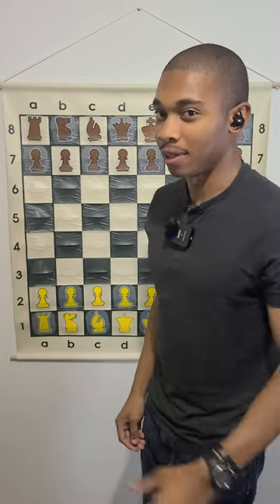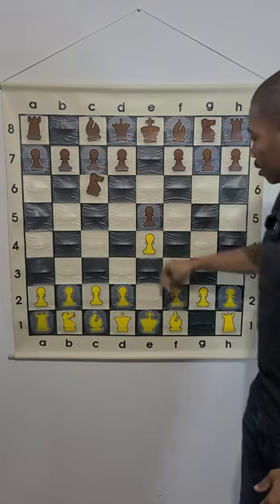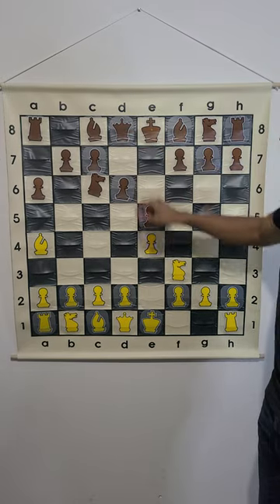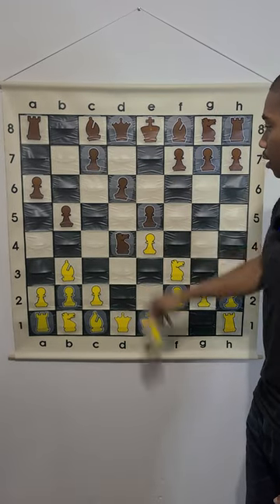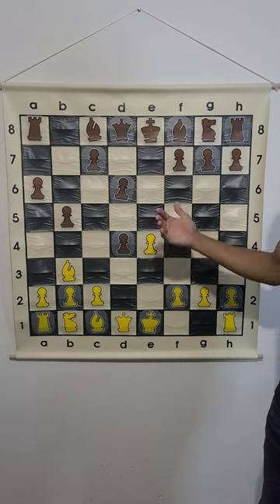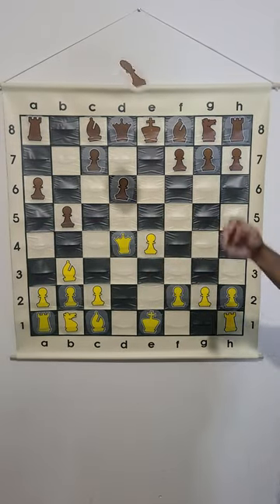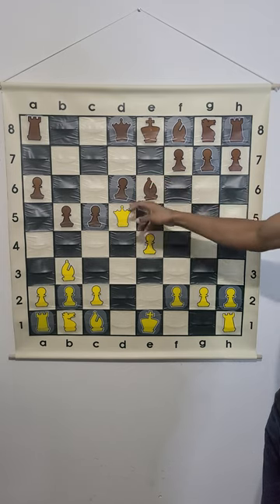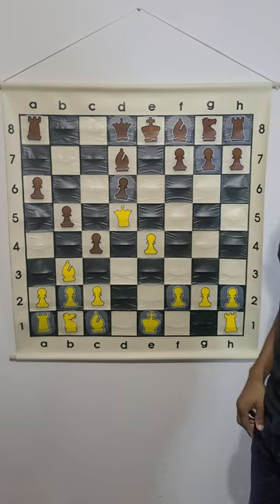What is the Noah's Ark Trap in Chess?